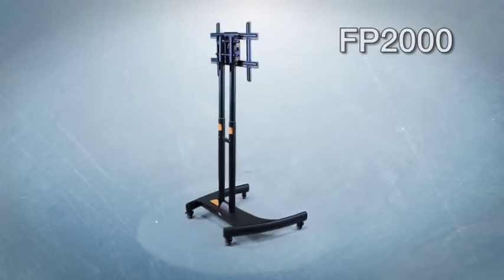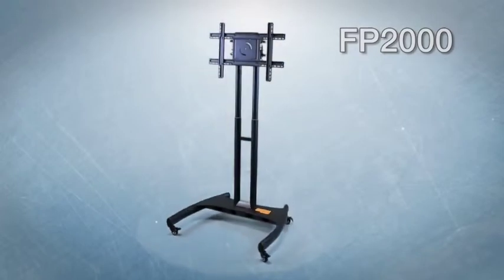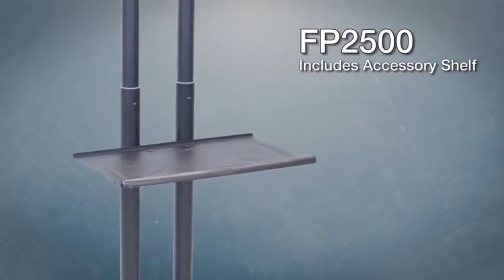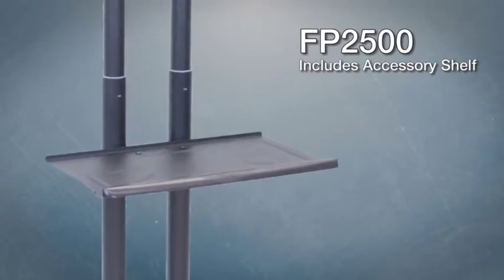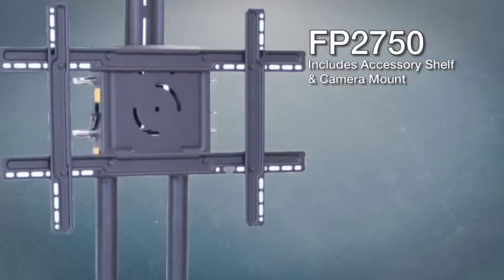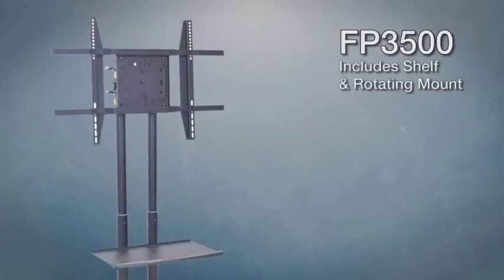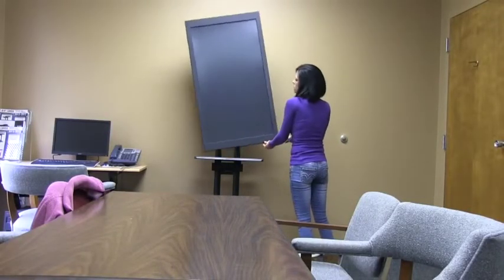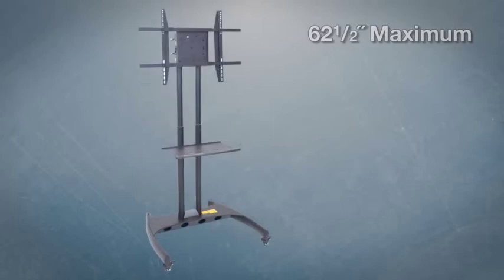Portable Trade Show TV Cart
Our Portable TV Cart is a great way to display your LCD monitor and with its lockable mount it is also a very secure. The adjustable height and rolling casters make it versatile for your every need. Set up your 32-60" LED, LCD or plasma flat panel monitors at your trade show booth. The sturdy frame is constructed of seamless pipes and then finished off with a powder coat paint.

The height is adjustable from 46.5” – 62.5” with 2” increments. The cart easily supports up to 100lbs and the 2" nylon casters have integrated locking brakes for effortless maneuverability and stability. The main columns feature cable management to keep the stand clean, organized and safe.